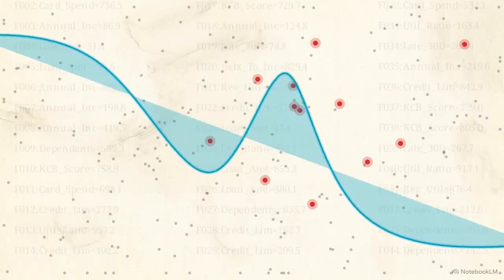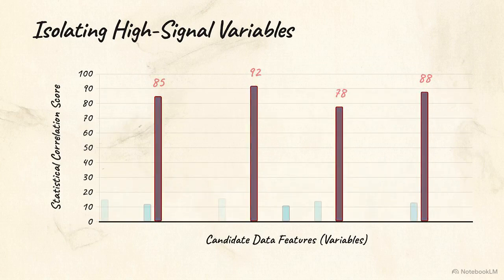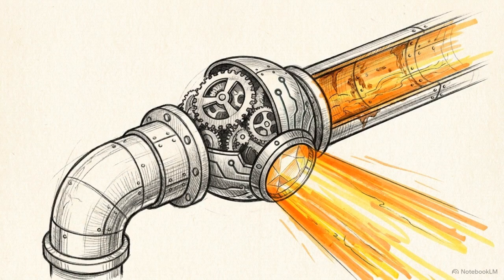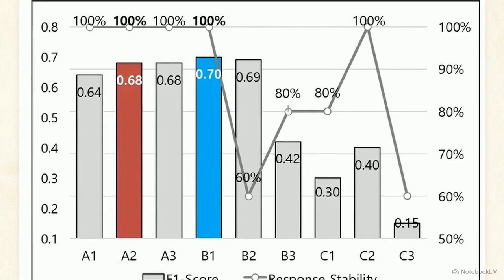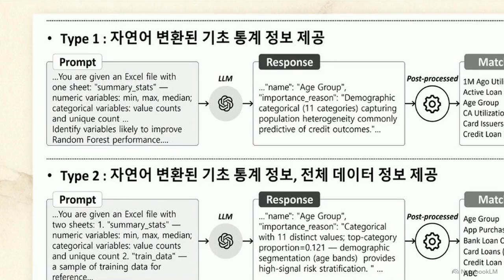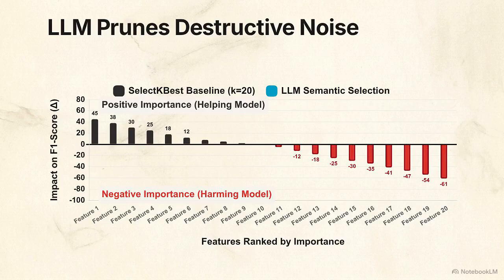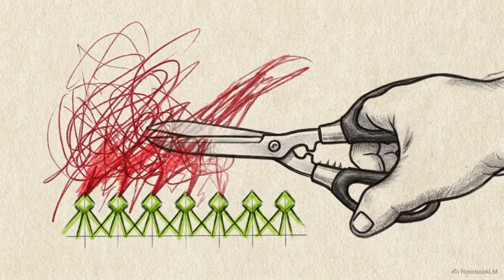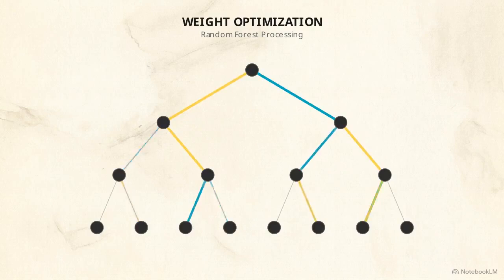거대언어모델 기반 변수 선택과 금융 연체 예측 적용 연구